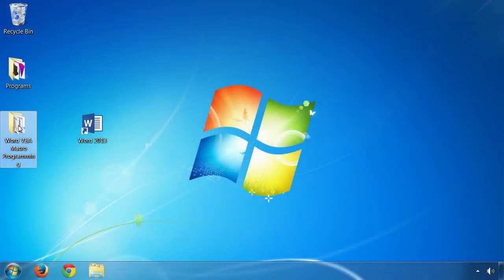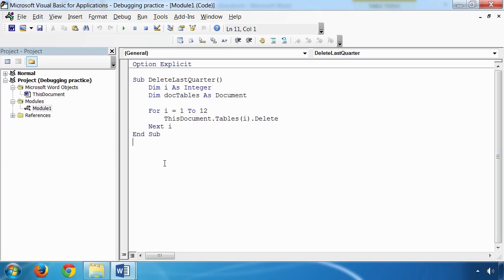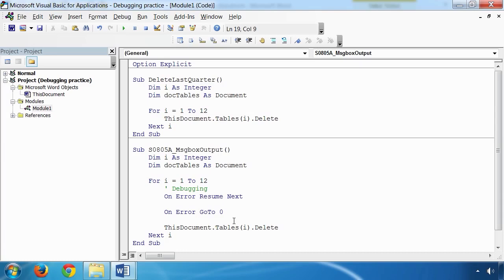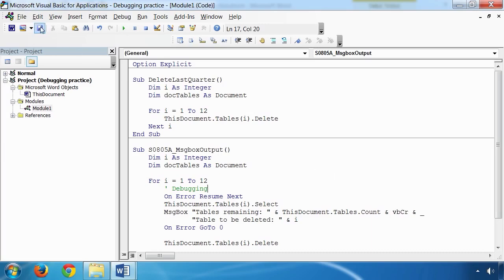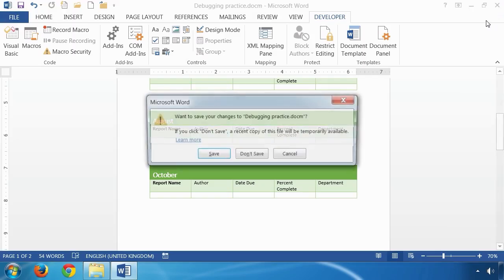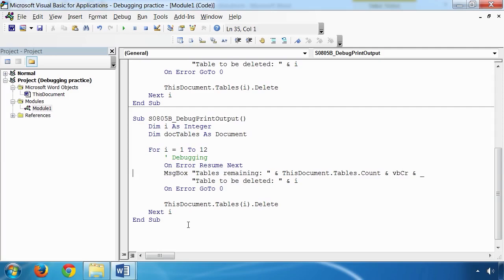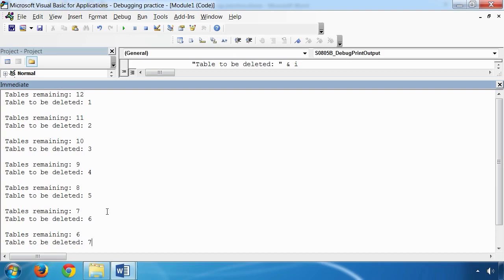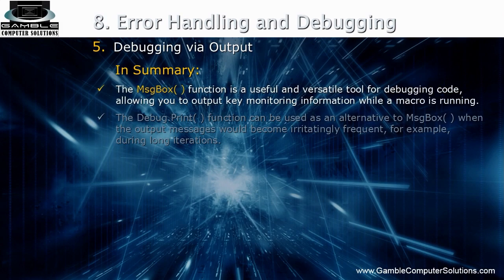005 Debugging via output